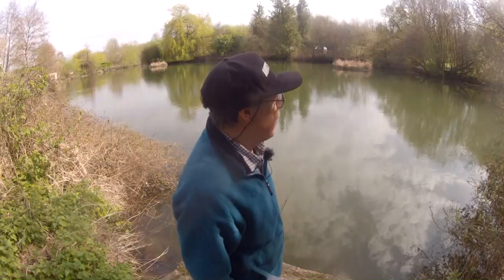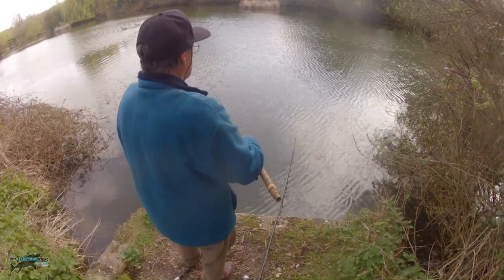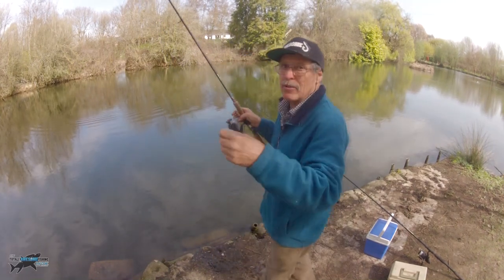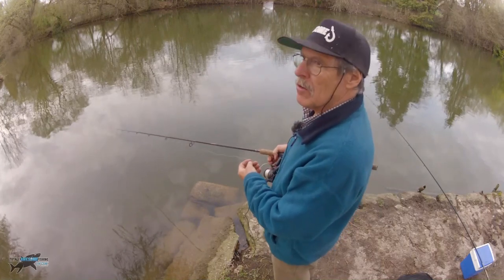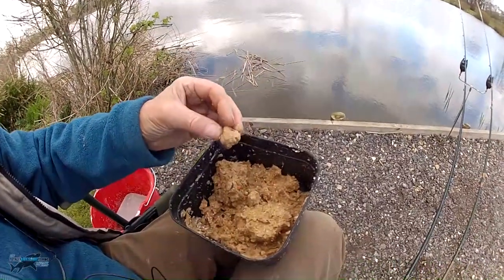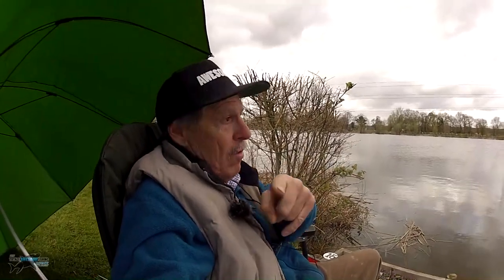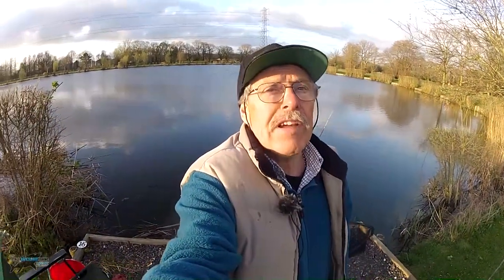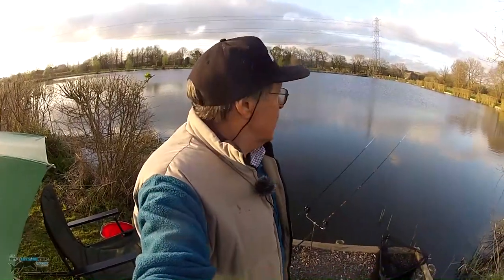Pike and Carp Fishing Challenge in a Day!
In this episode Graeme sets himself the challenge of catching Pike and Carp from two different waters. And one he had never even seen before! Will he succeed? Watch the video to find out!